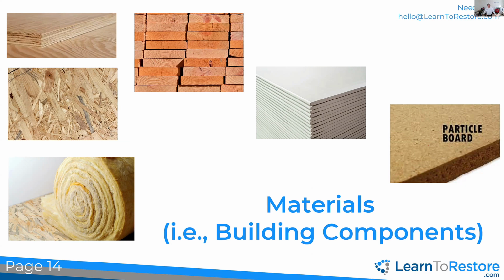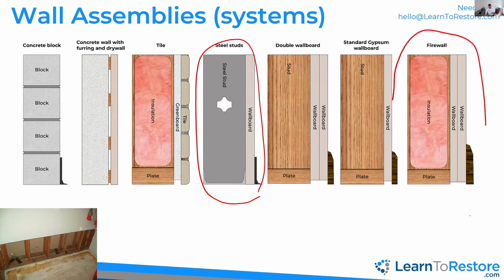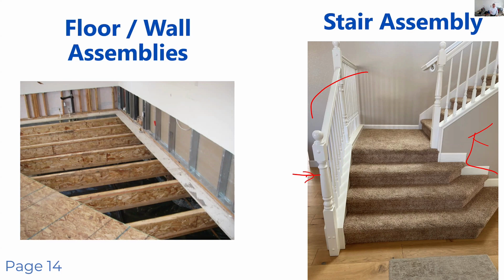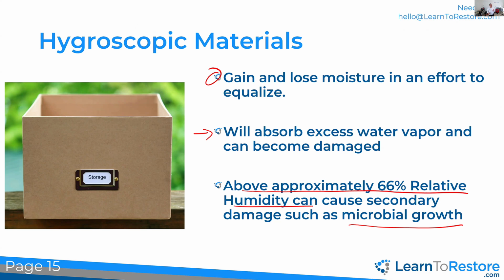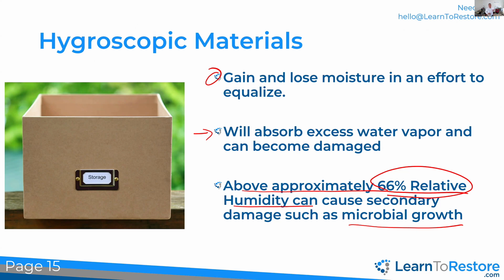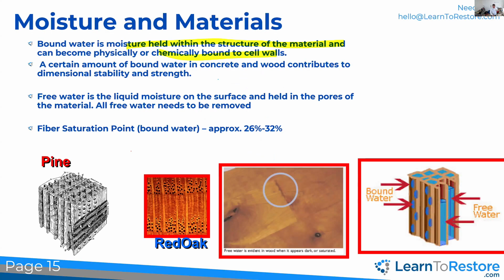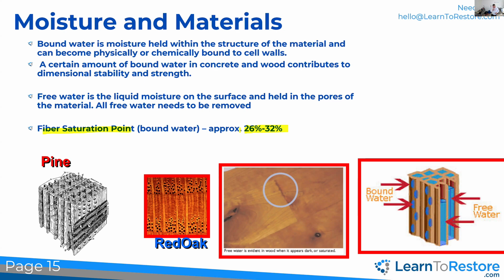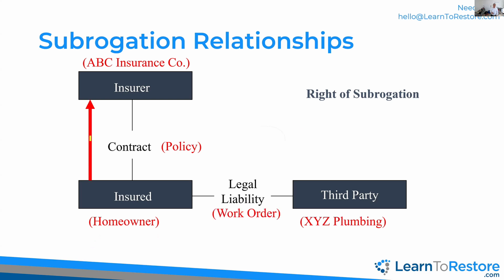Stacy Scott missed class video